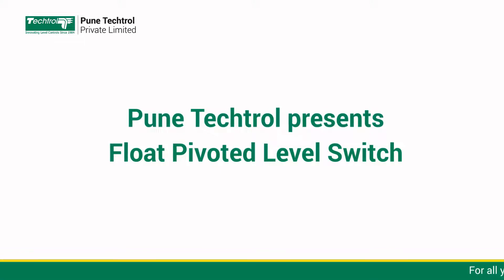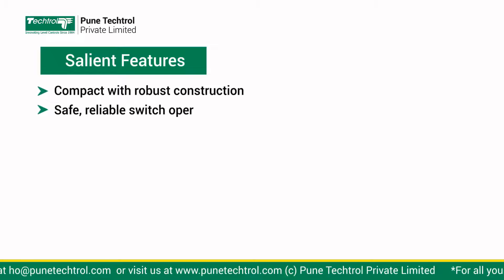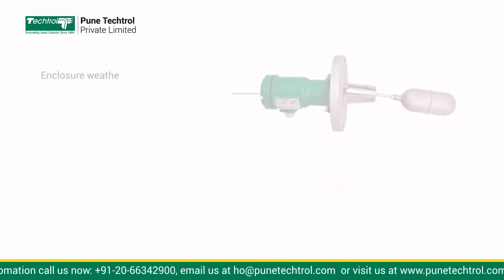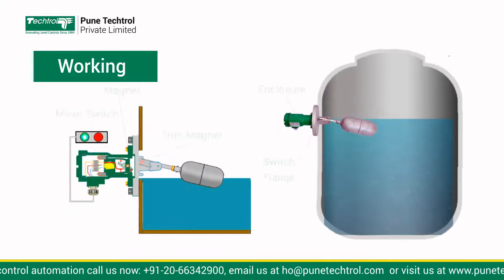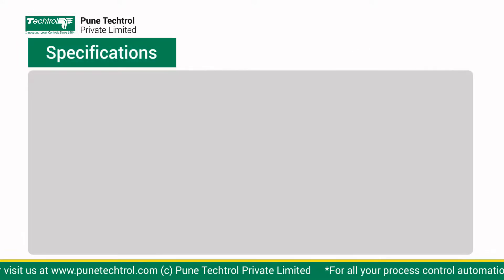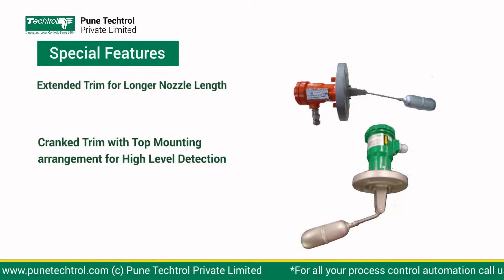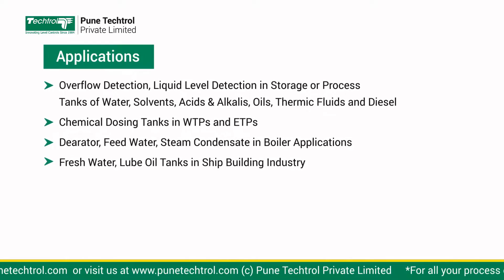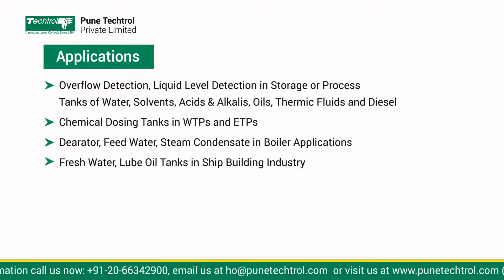Pune Techtrol Magnetic Float Operated Pivoted Level Switch - FPS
It is an economical device used for high, low or intermediate point level switching and ideal for tanks with inaccessible tops or bottoms.